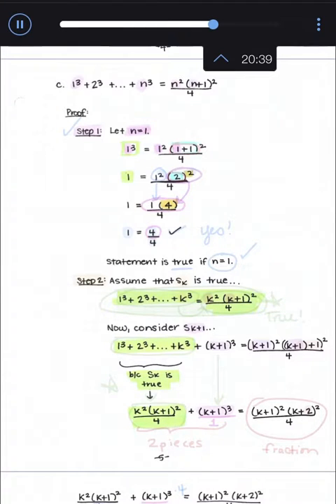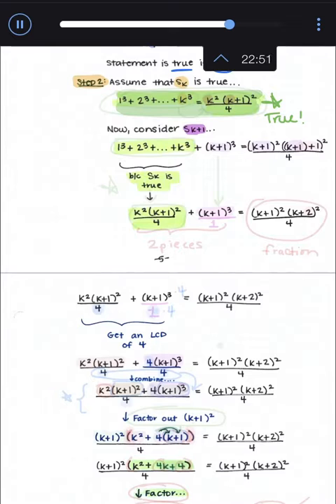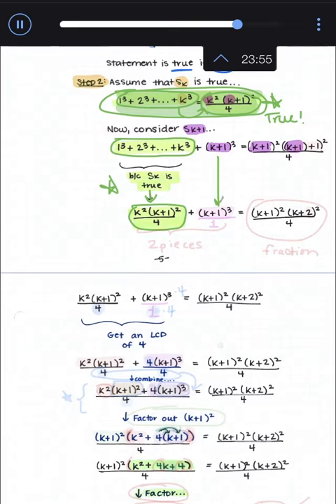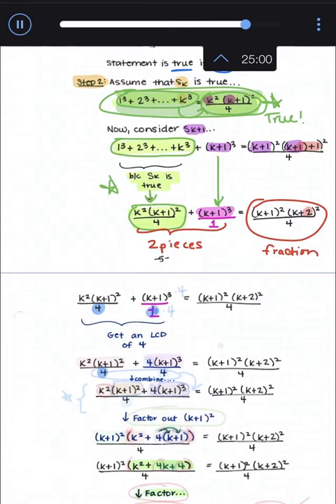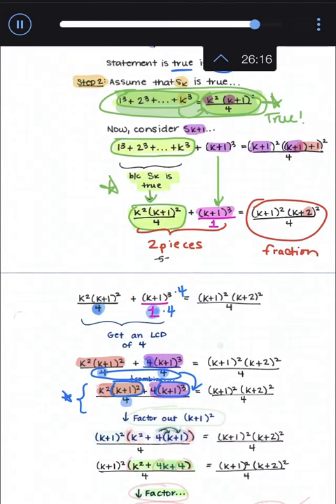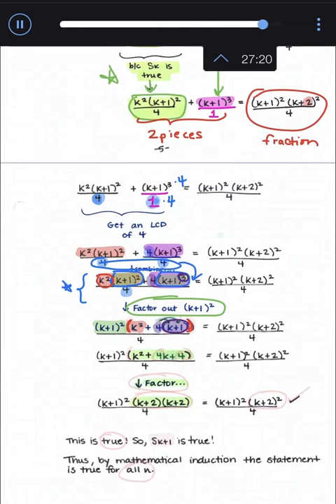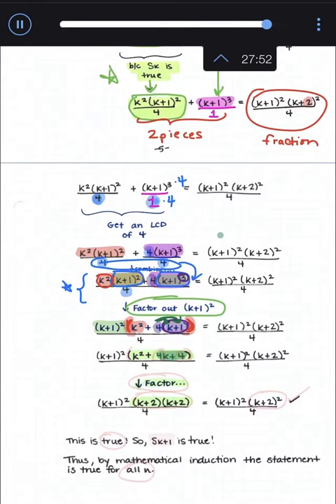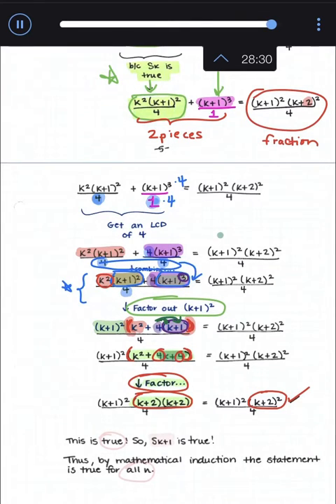MAC 1140 Chapter 11 Section 5 Part 4